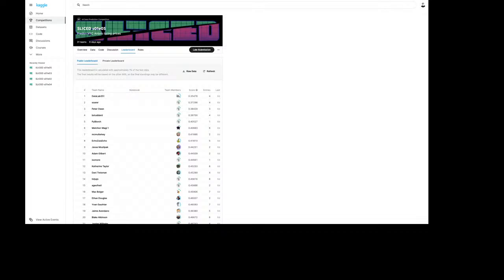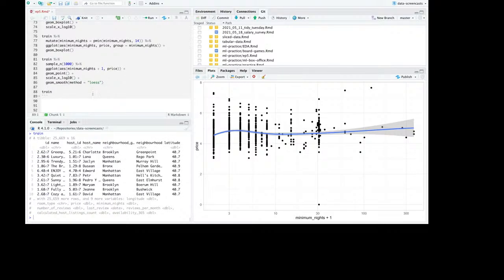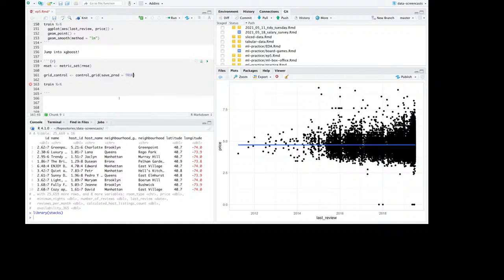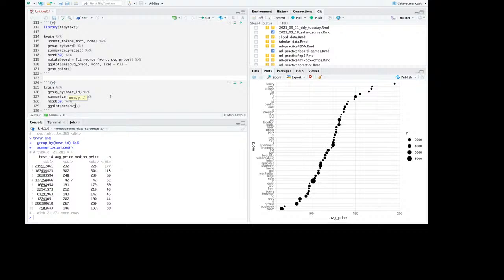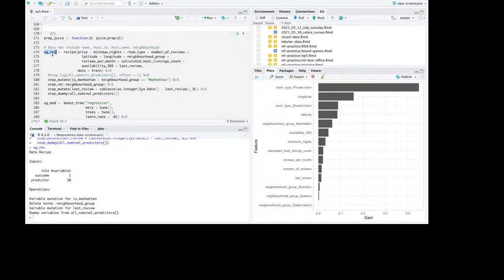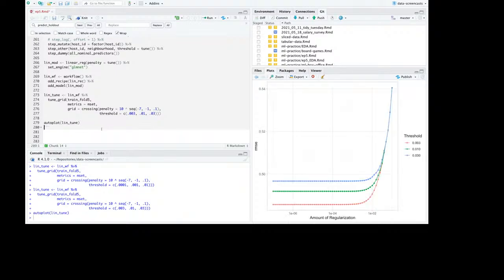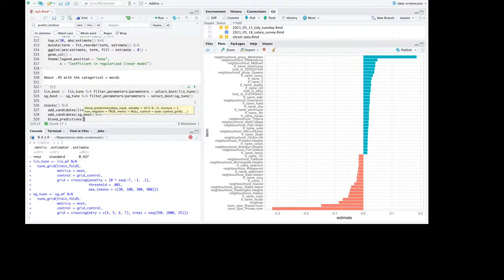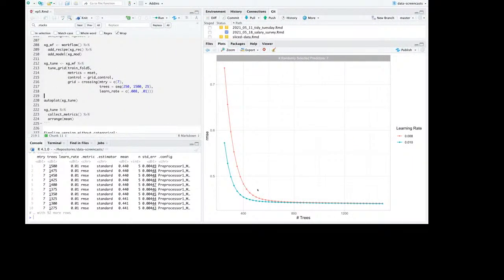ML Monday: Predicting NYC Airbnb prices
I'll use R and the tidymodels packages to build a predictive model of NYC Airbnb prices. This is one of a few live screencasts I'm doing in Summer 2021 to prepare for the SLICED live ML competition